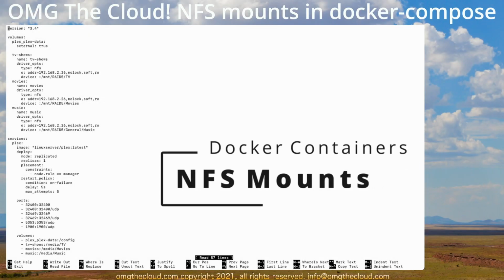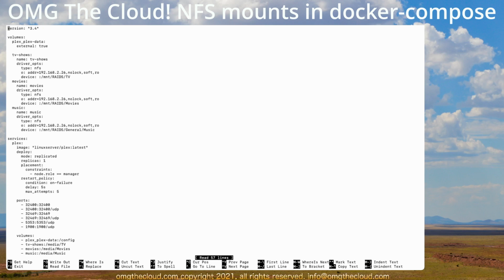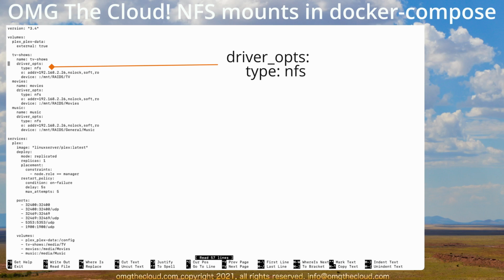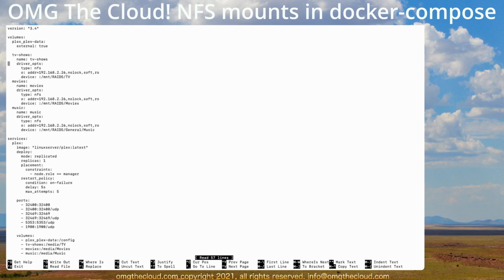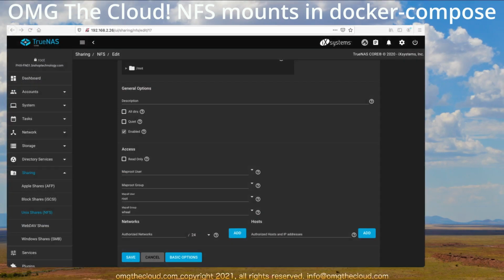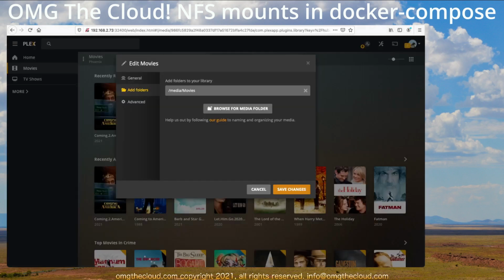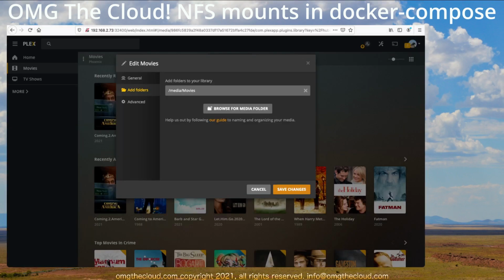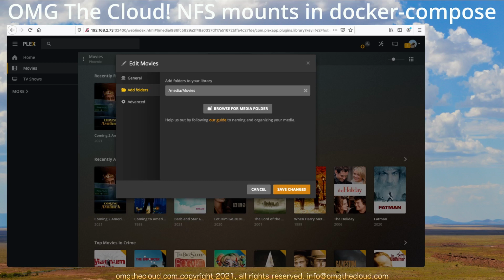Plex Docker Container with NFS Mounts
Containerize Plex with NFS mounts for media library! Let me show you how to mount NFS shares directly inside your docker-compose.yml file!

I put a lot of time in to these videos, and your support is appreciated to ensure I keep making high-quality content that’s helpful and educational to you!

Looking for the example code? It’s on my website!
This will get you out of the bad habit of mounting NFS mounts on the underlying host. Let your container define those mounts directly! PMS with NFS mounts is a good example to work with, since you need to mount your media library to it. This also covers read-only NFS mounts in containers!